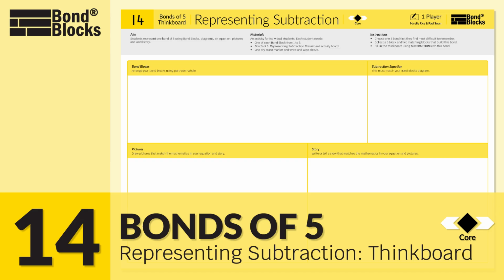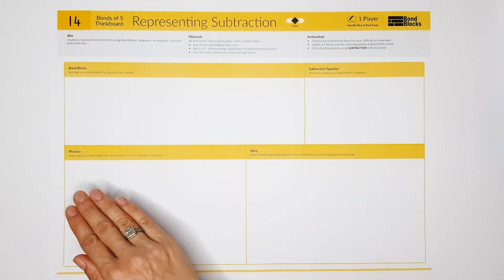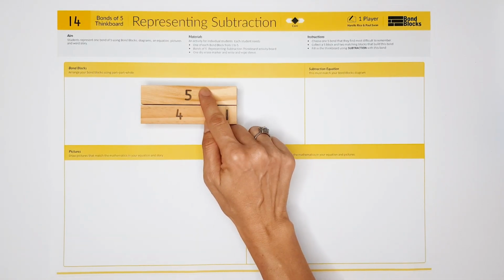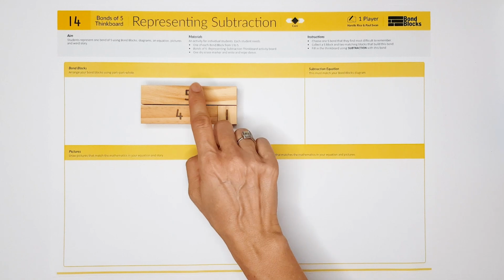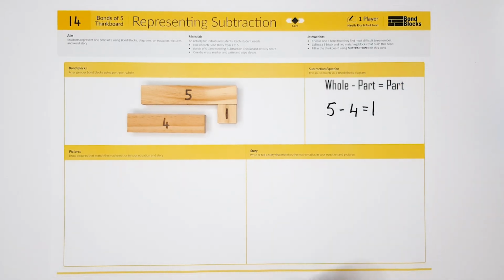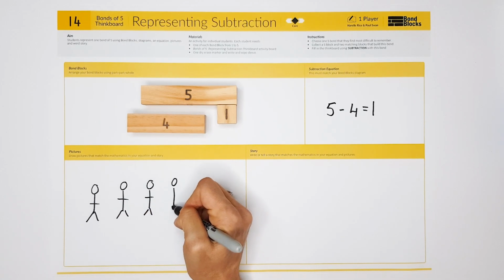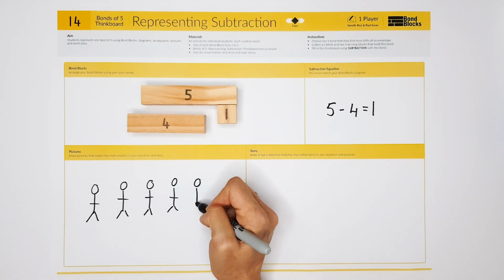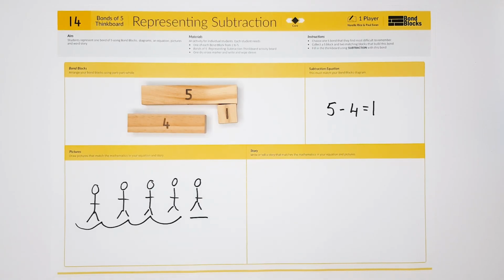14) Representing Subtraction Thinkboard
0:00 Math Concept
0:27 Bond Blocks Part-Part-Whole
0:54 Addition Equation
1:17 Pictures
2:22 Story